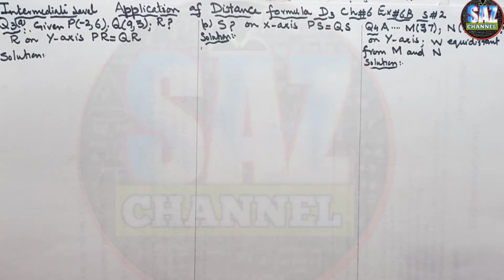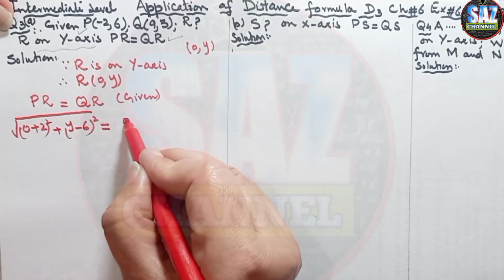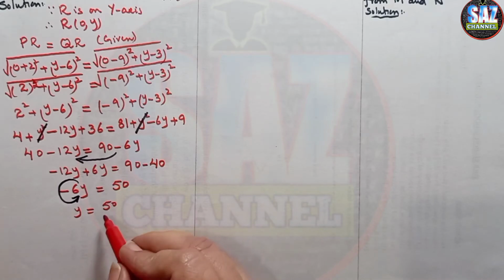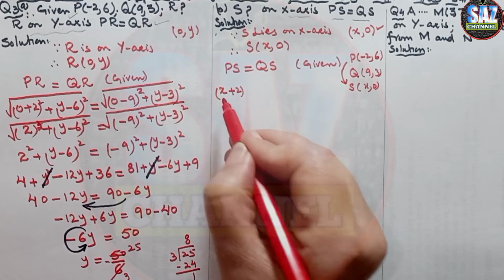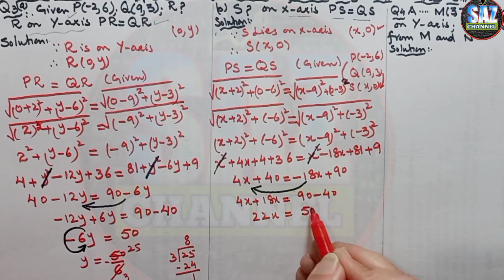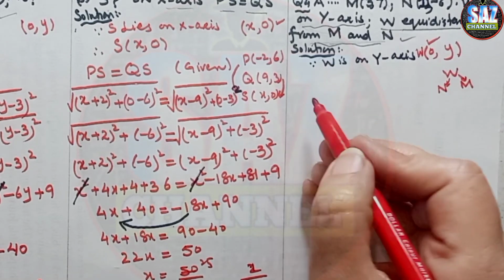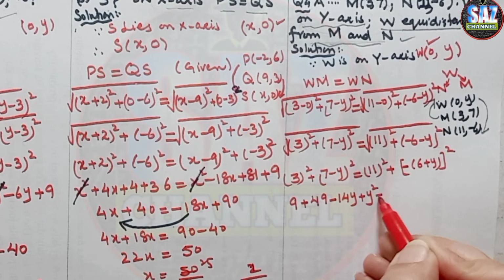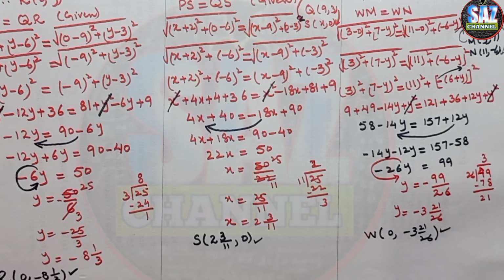How to find distance between two points?|Coordinate Geometry|NSMD3(7TH EDITION)|Ex#6B|Q#3,4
In this video you can find an easy and step by step explanation of solution of problems involving distance formula